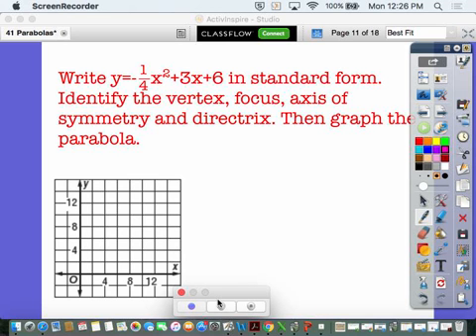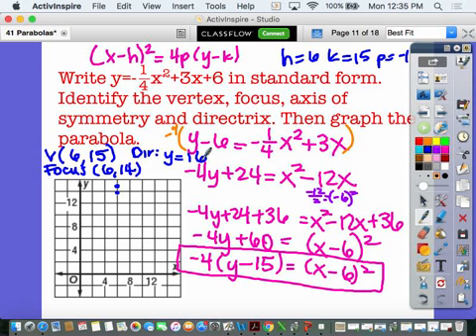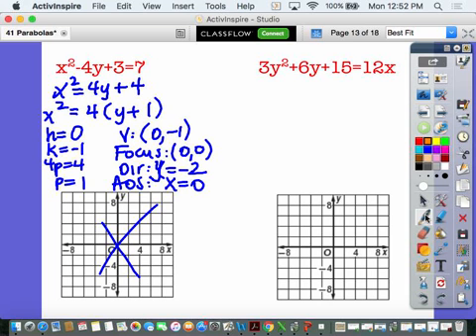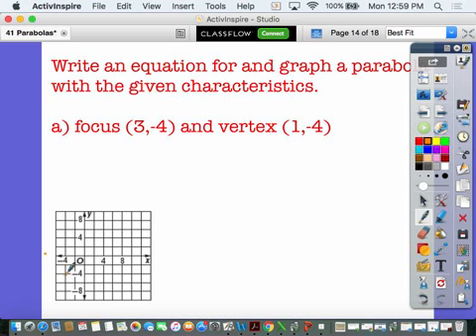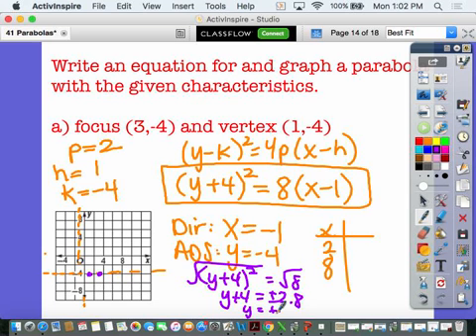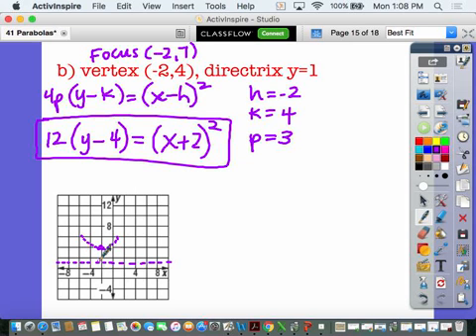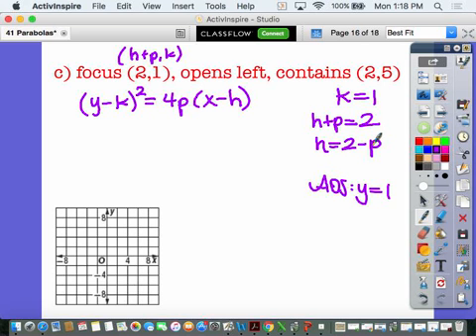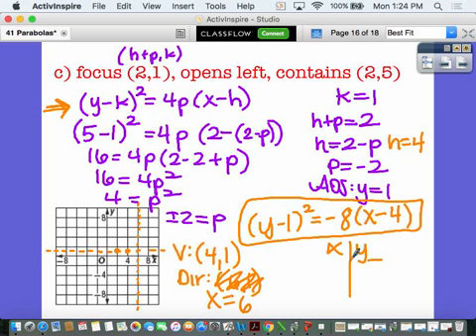41 Parabolas part 2